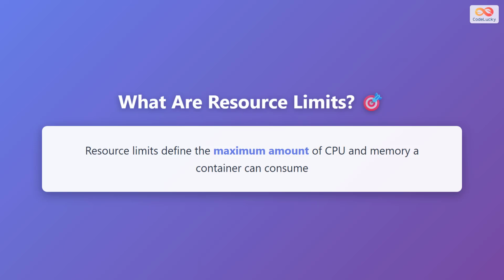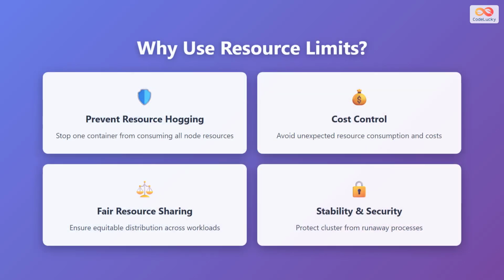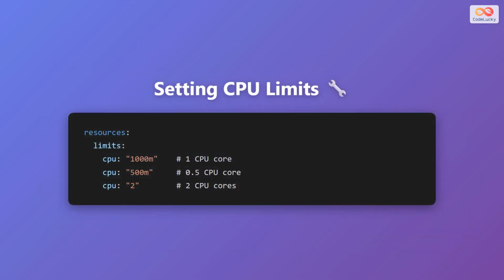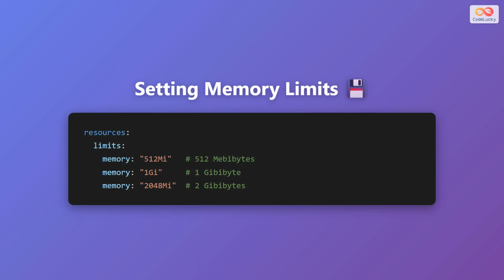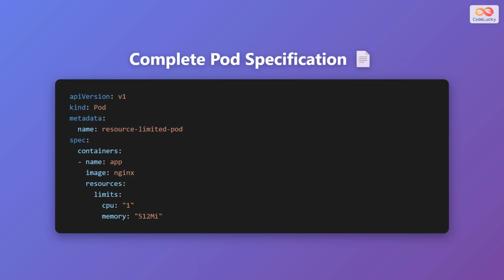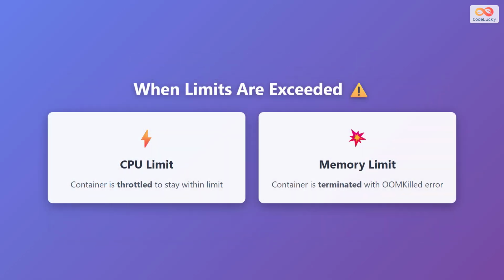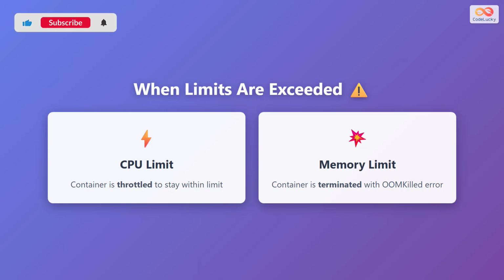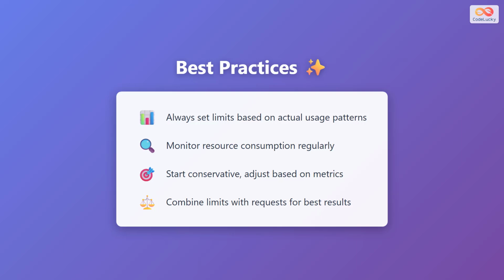Kubernetes Resource Limits: Set CPU & Memory Max Limits Tutorial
Learn how to set maximum CPU and memory resource limits in Kubernetes! 🚀

This beginner-friendly tutorial covers everything you need to know about Kubernetes resource limits - the upper boundaries that prevent containers from consuming unlimited cluster resources.

⚙️ What You'll Learn:
✅ What resource limits are and why they matter
✅ How to prevent resource hogging and control costs
✅ Setting CPU limits with millicores and cores
✅ Configuring memory limits with Mi and Gi units
✅ Complete pod specification examples
✅ What happens when limits are exceeded (throttling vs OOMKilled)

💡 Perfect for developers and DevOps engineers who want to maintain cluster stability, ensure fair resource sharing, and protect their Kubernetes workloads from runaway processes.

Whether you're just starting with Kubernetes or looking to strengthen your resource management skills, this tutorial provides clear explanations and practical examples to help you implement resource limits effectively.

🔧 Master Kubernetes resource constraints and keep your containers running smoothly!

Chapters:
00:00 - Resource Limits: Maximum CPU and Memory
00:22 - What Are Resource Limits?
01:01 - Why Use Resource Limits?
01:41 - Setting CPU Limits
02:22 - Setting Memory Limits
03:03 - Complete Pod Specification
03:45 - When Limits Are Exceeded
04:34 - Best Practices
05:28 - Outro